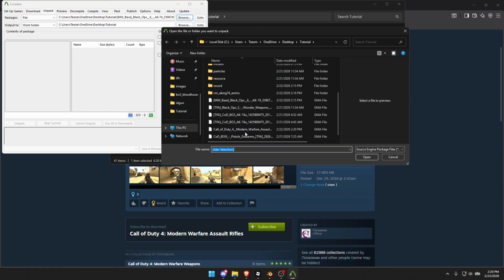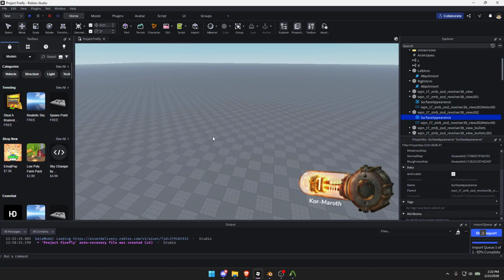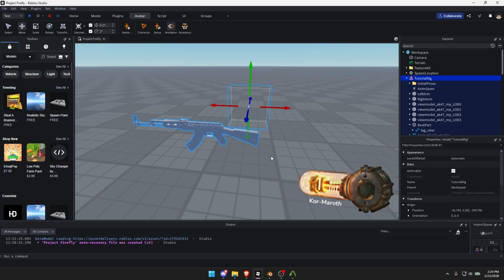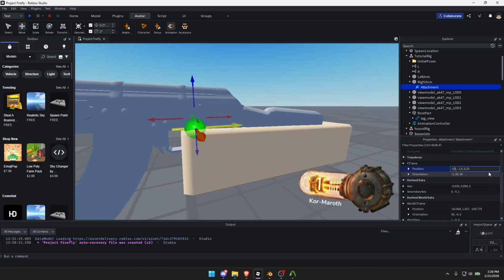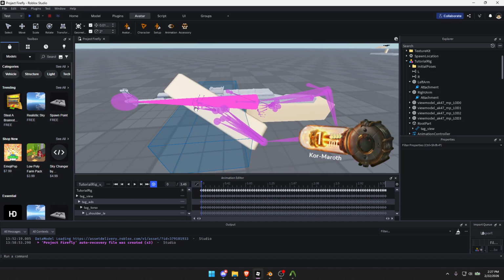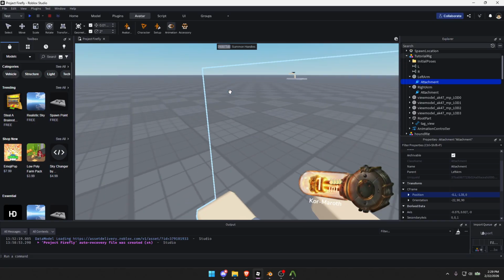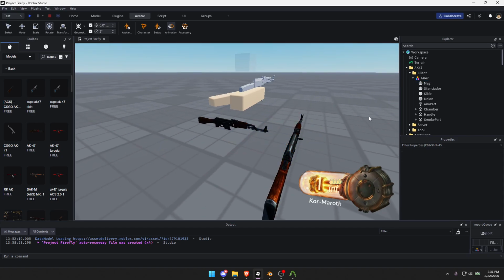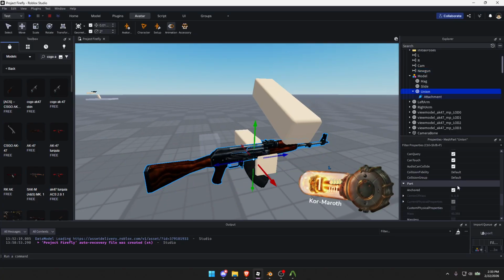Poor Man Port|Roblox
ever wanted to make an asset flip so badly but just didn't know what the hell you're doing? here ya go!